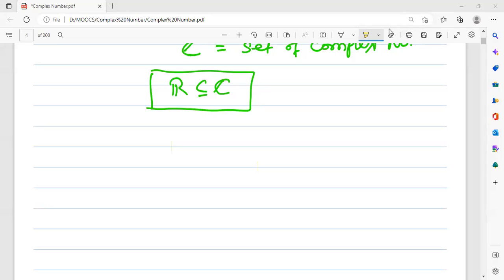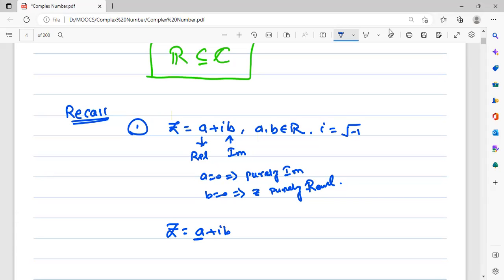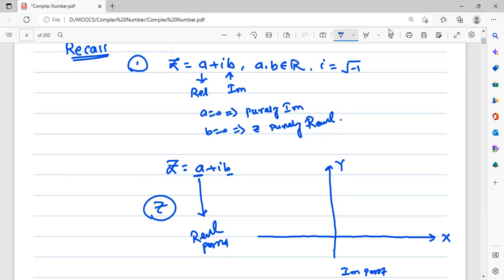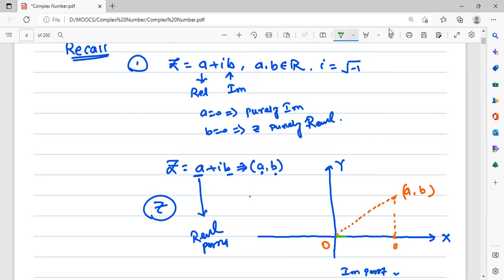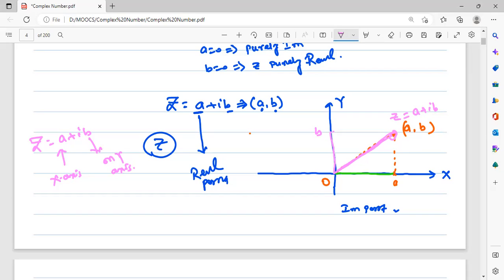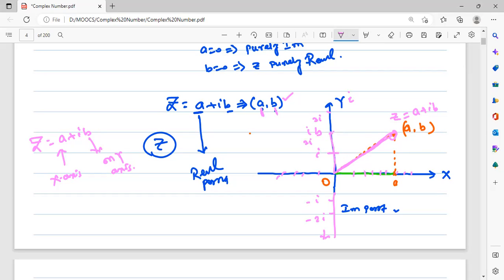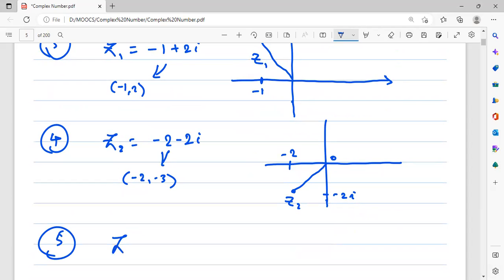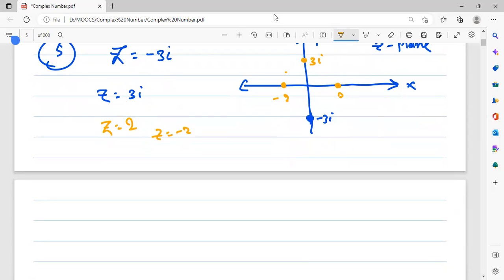4Geometry of Complex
Representation of Complex Number